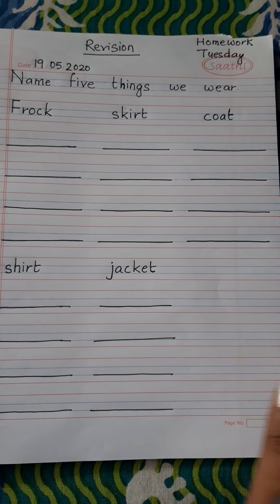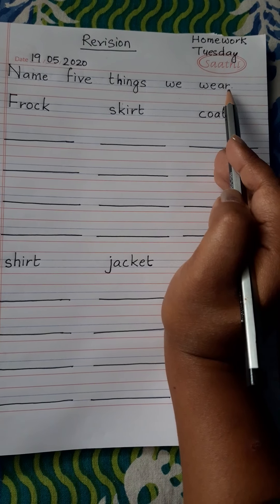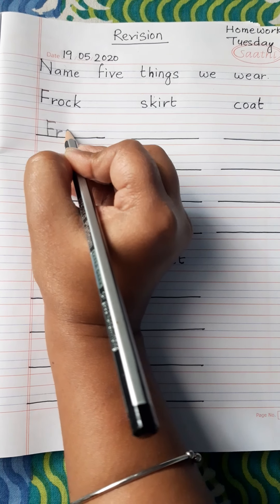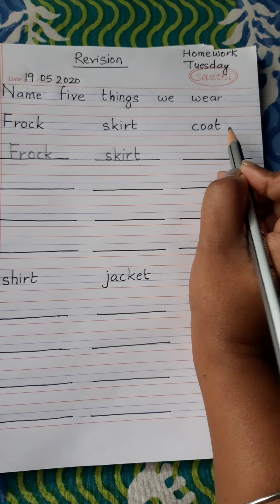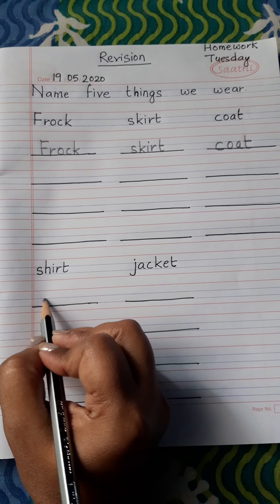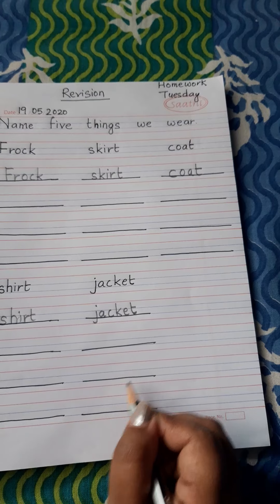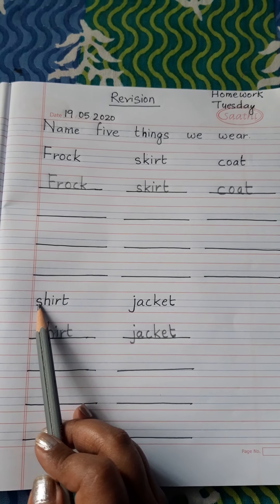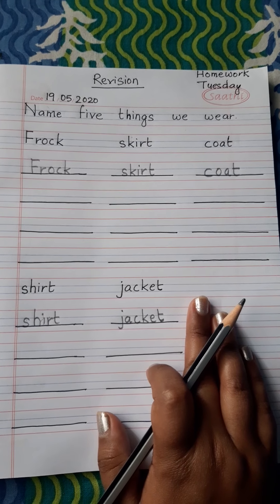Picture Dictionary for class LKG | Revision-Name 5 things we wear